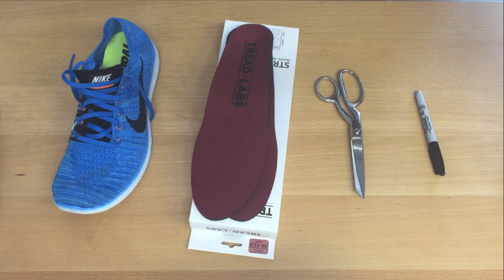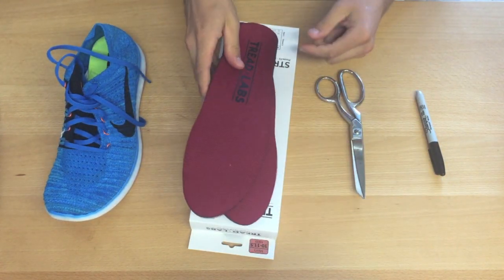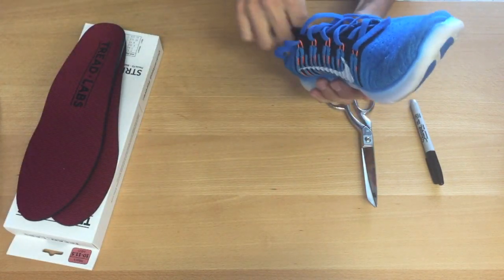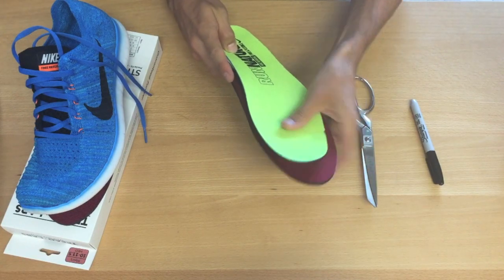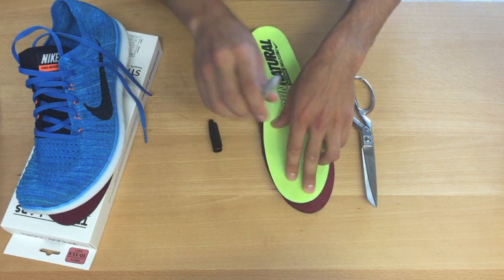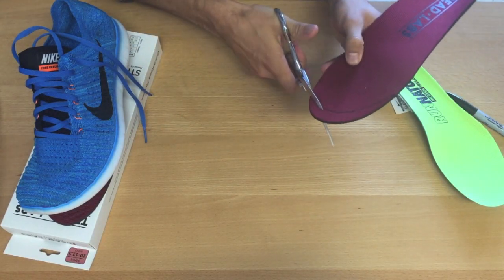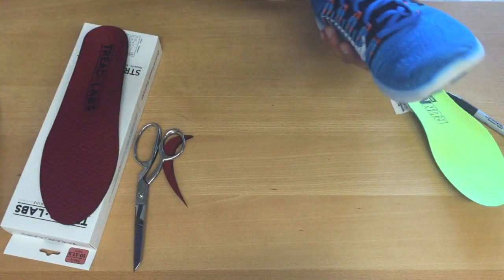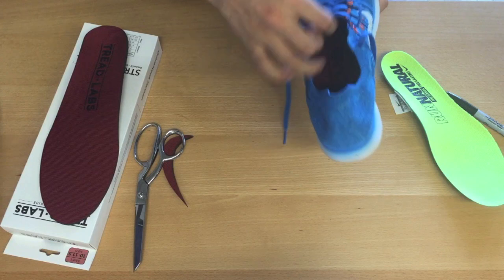How to Trim Your Insoles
If you've ordered a pair of Tread Labs insoles and found they're too long for your shoes, please refer to these easy to follow trimming instructions.

Product featured in video (The Stride Insole) has now been upgraded to Pace: